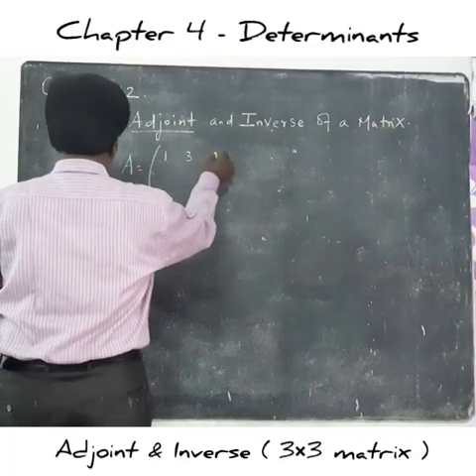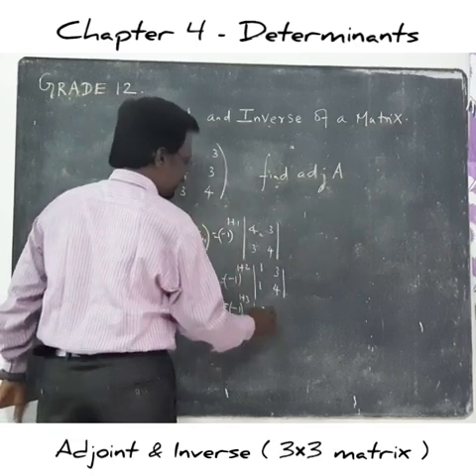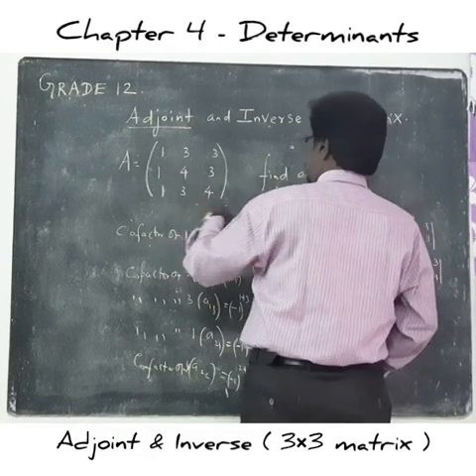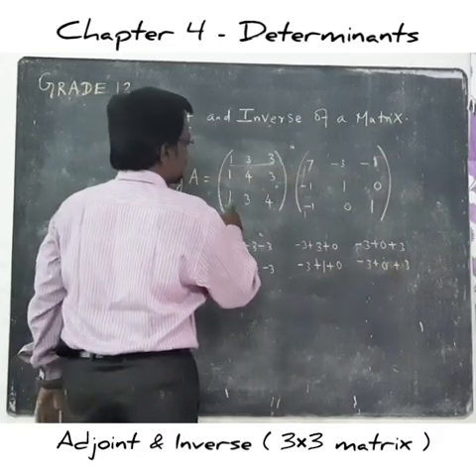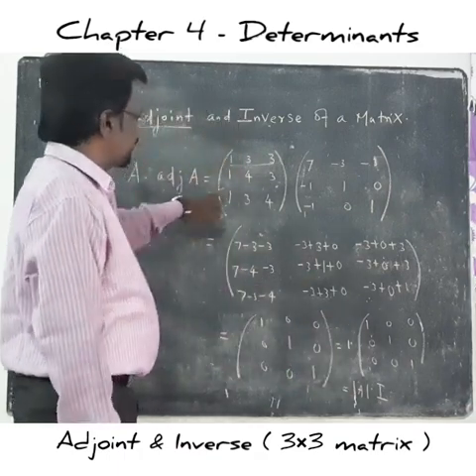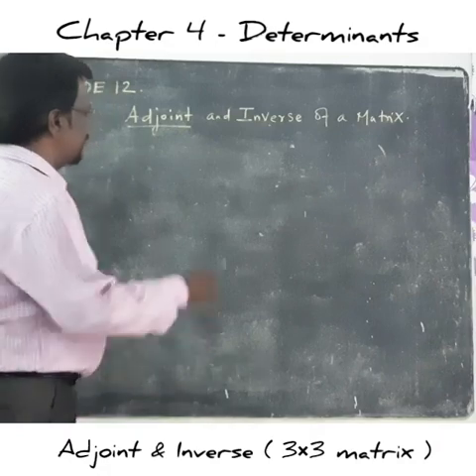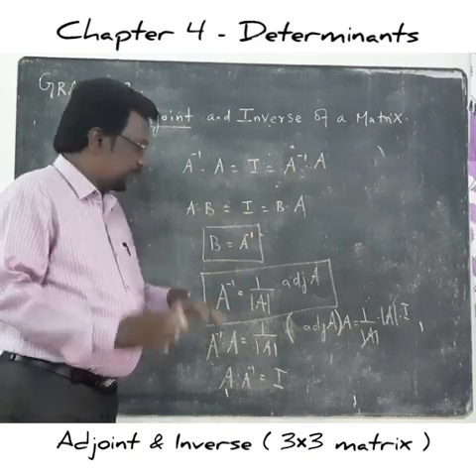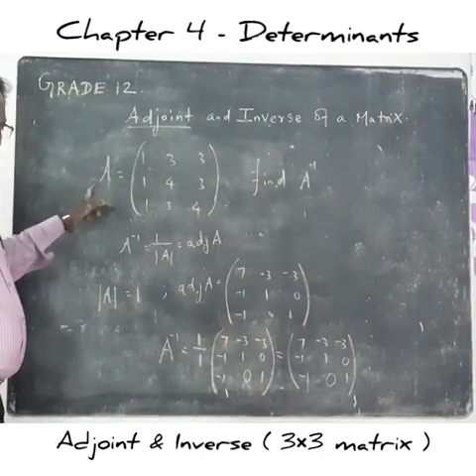CBSE -MATHS ; GRADE 12 ; CHAPTER 4 - DETERMINANT , ADJOINT & INVERSE ( 3×3 matrix)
Students , this is the part 2 video of this topic . For part 1 , go to the channel